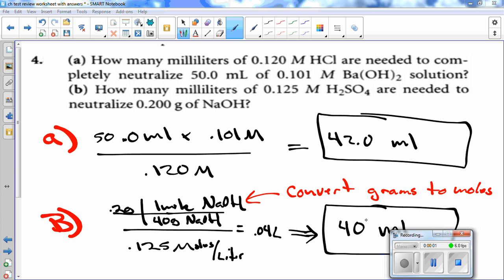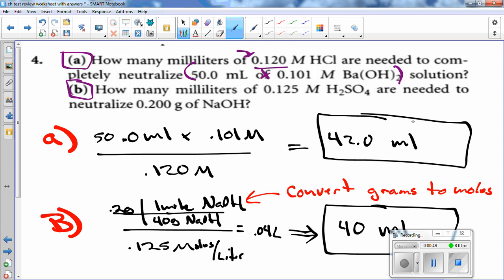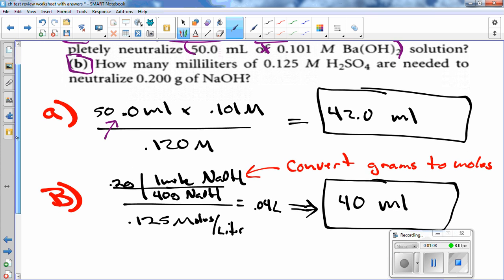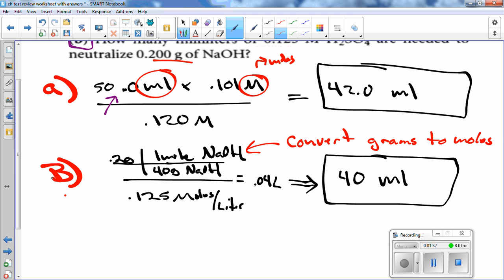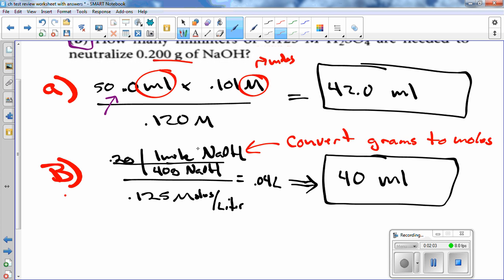CH 4 test review Q4answer